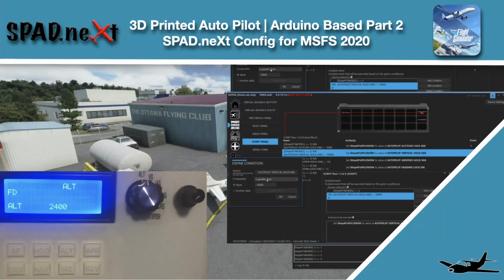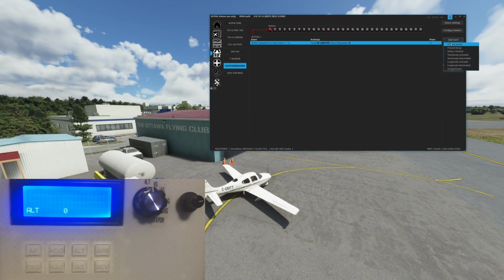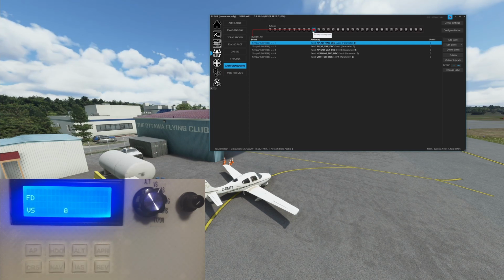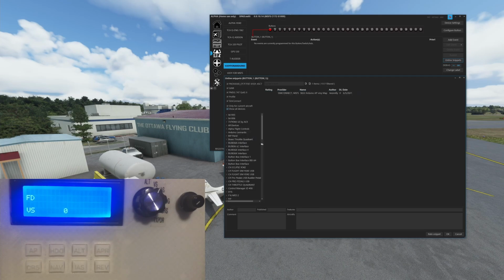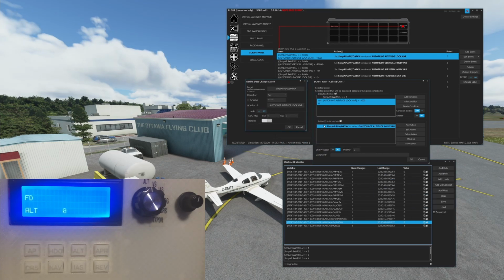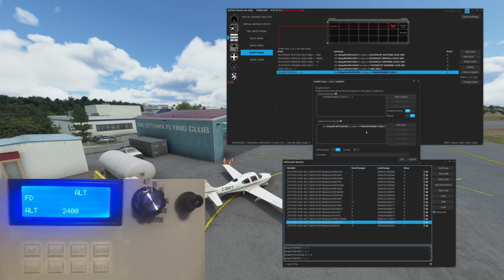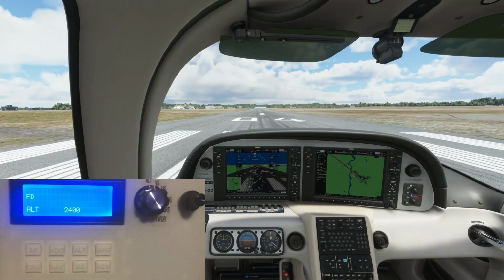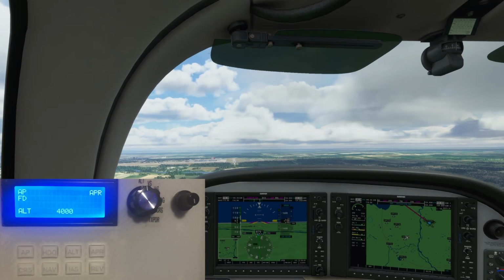(Sim Video) Arduino Based 3D Printed Autopilot Part 2 | MSFS 2020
Part 2 of 2 we jump into how to tie the Arduino Hardware into SPAD.neXT and enable reconfiguration on a plane by plane basis!!  Very helpful since many planes like FBW A320, WT CJ4 and the Aerosoft CRJ all require L:VAR and H:Event support for their custom Autopilots!!

The Script Panel and vJoy Mappings for the WT CJ4 and the Default Aircraft (labeled as SR22 since we used it in the video...) have been published as "Device Snippets" and we show you how to download those in the Video!